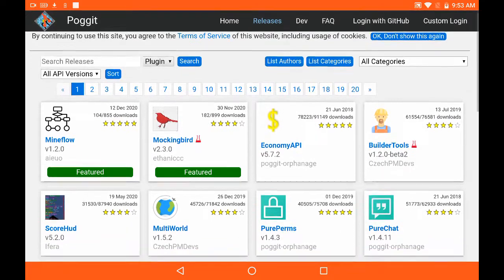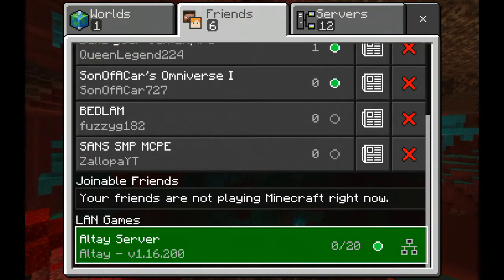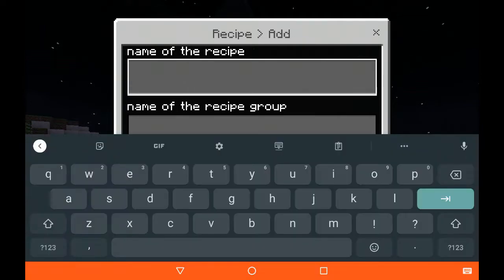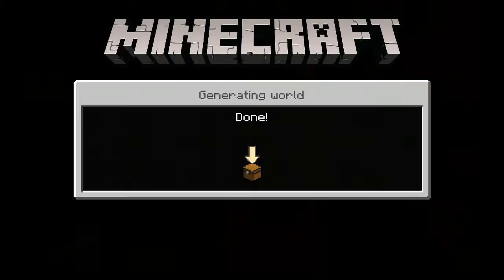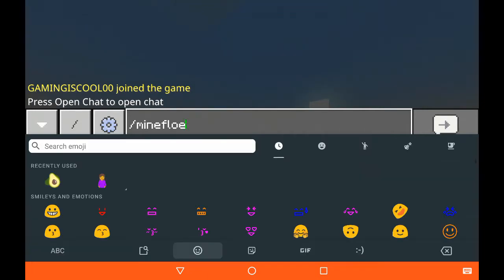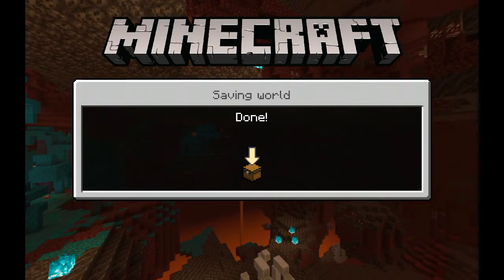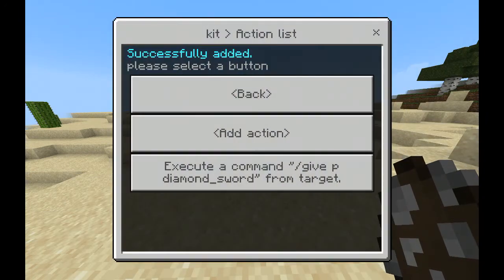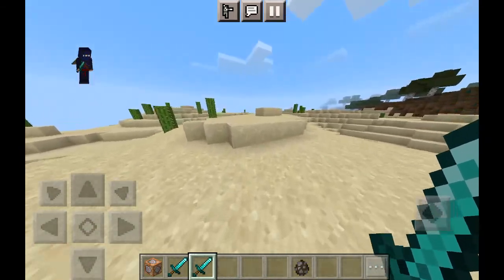How To make A Plugin Without Coding 100% Working 2020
link of mineflow